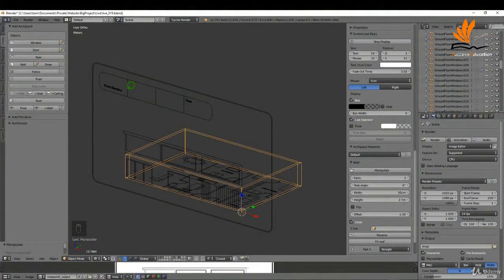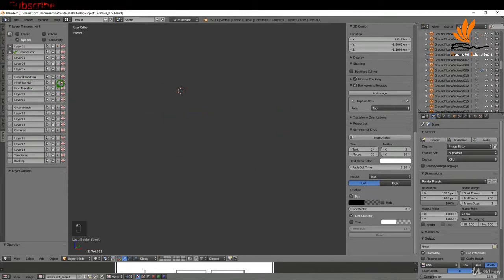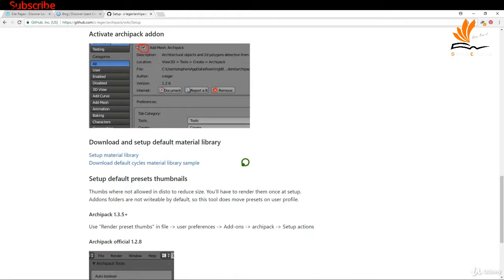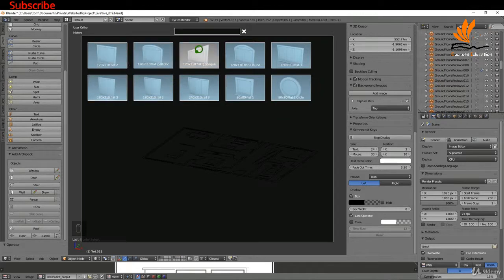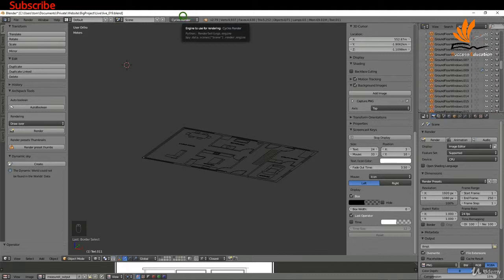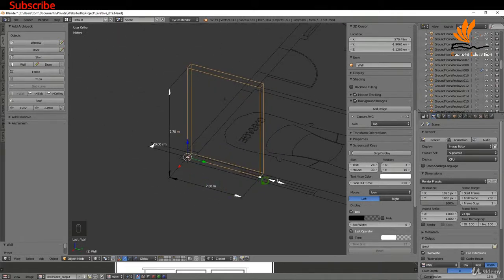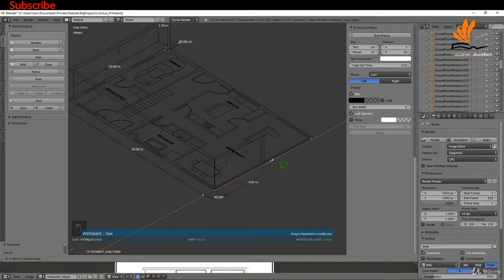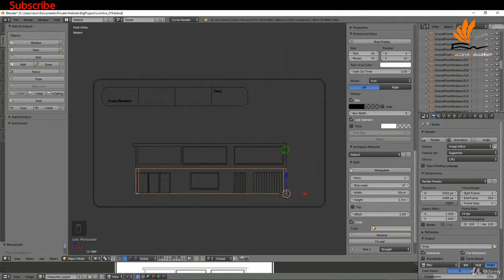1.16 Introduction to Archipack - Let's make 3d Now | Blender | Success Education